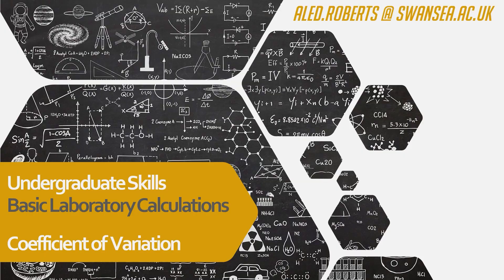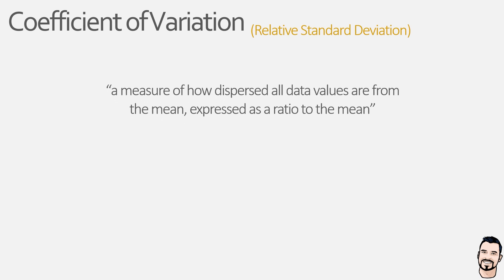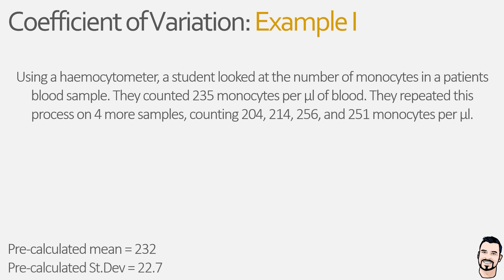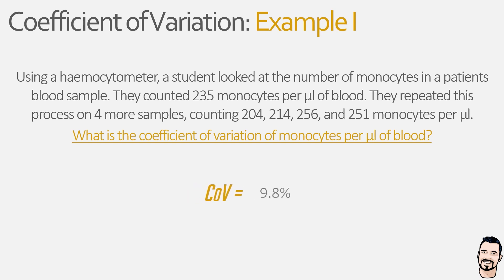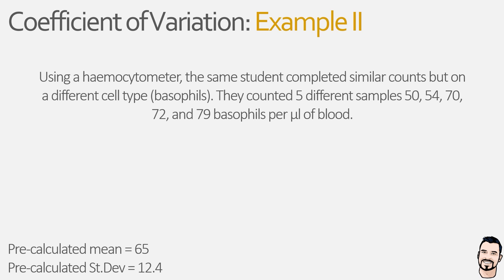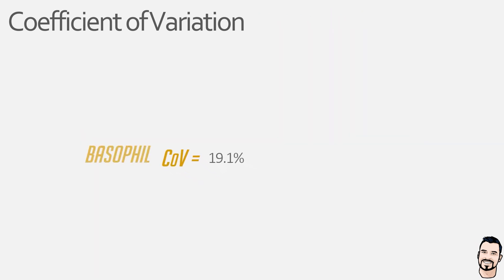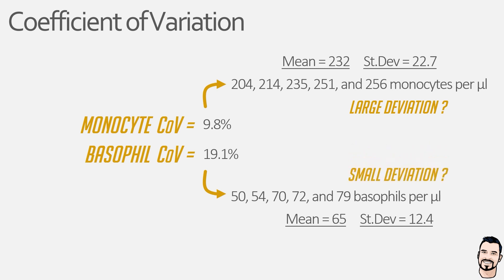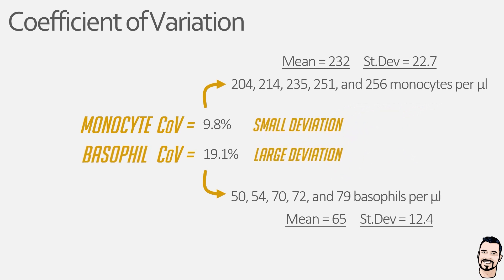Coefficient of Variation [Basic Lab Calculations]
In this video, we dive deep into the world of undergraduate basic laboratory calculations, focusing on calculating and understanding the coefficient of variation. We'll start by breaking down the concept of what the coefficient of variation is (also known as the relative standard deviation), explaining how it relates to the standard deviation, and its importance in data distribution and analysis. Then, we'll look at the overall equation and go through how to calculate the coefficient of variation using a number of different example questions that are rooted in the biological sciences. By the end of this video, you'll have a solid grasp of the coefficient of variation and its applications in scientific data analysis. It would be useful to know and understand standard deviation before continuing with this video as it build on some key concepts associated with those calculations.